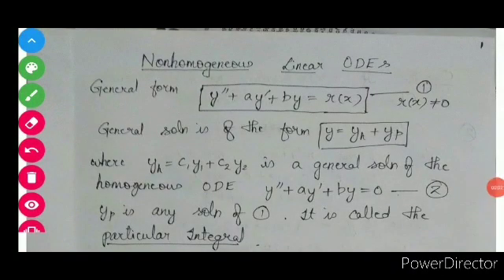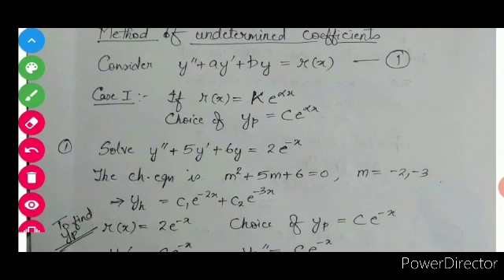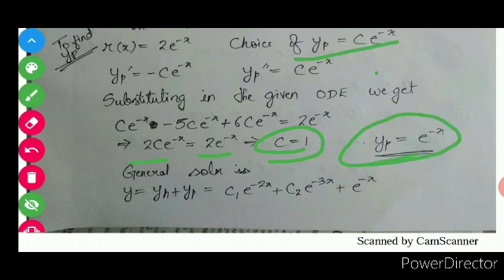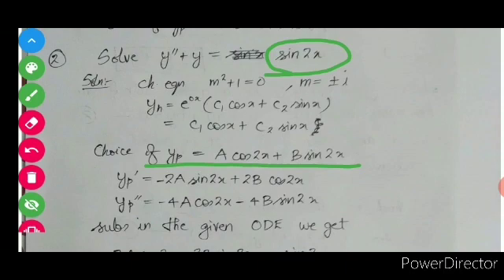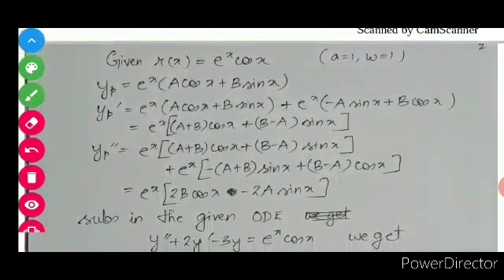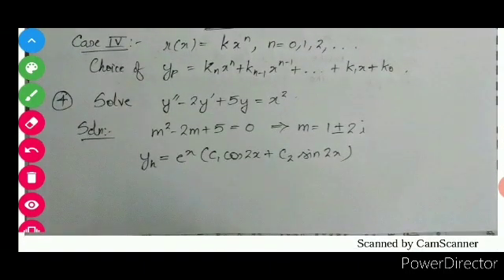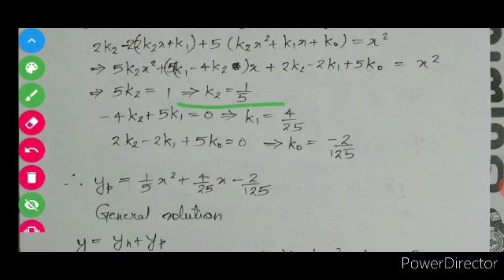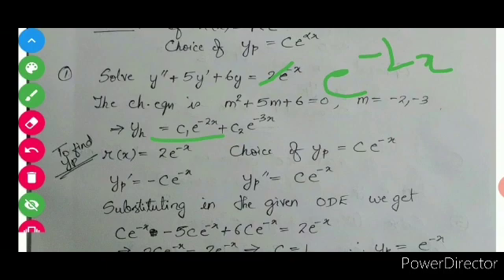Non homogeneous ODE